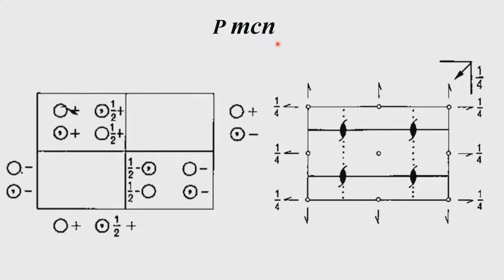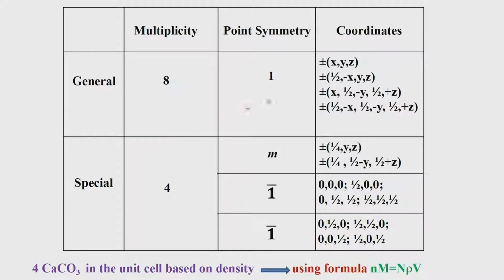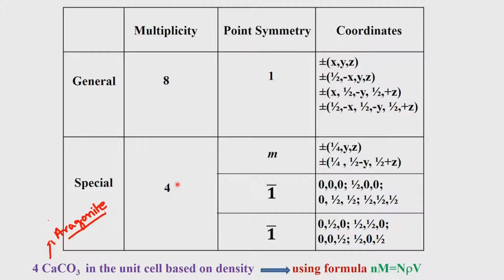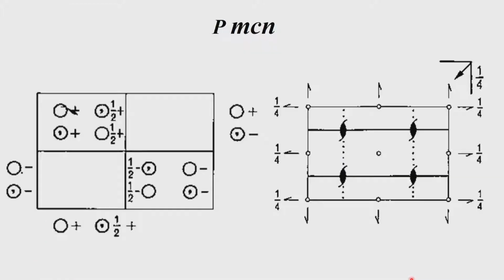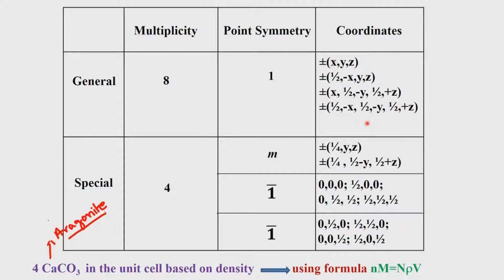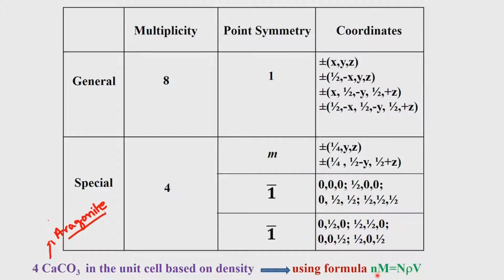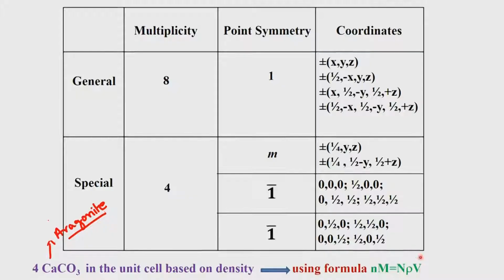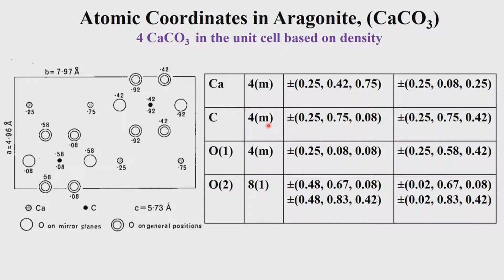Crystal Structure of Calcium Carbonate